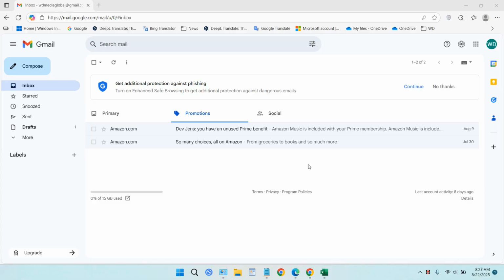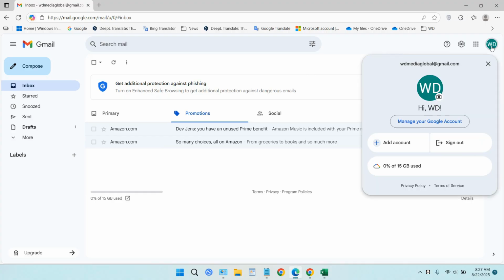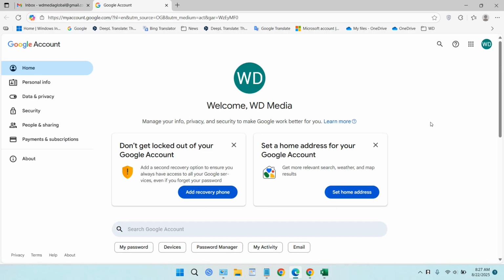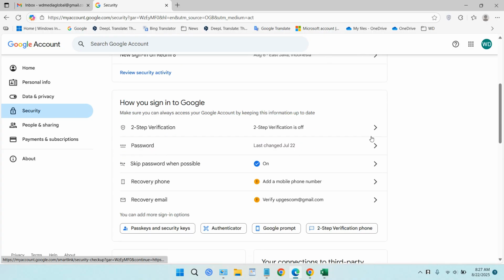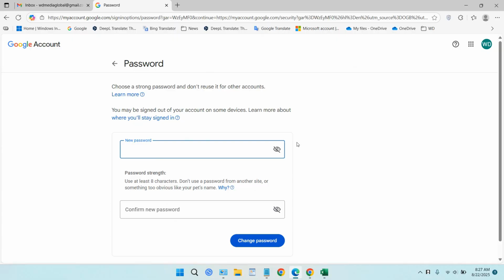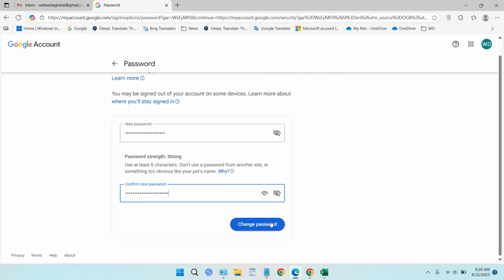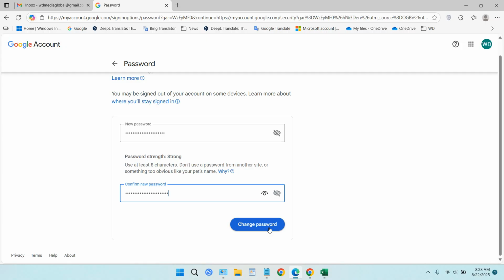How to Change Gmail Password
If you want to change your Gmail password, you can follow the guide as shown in this video.